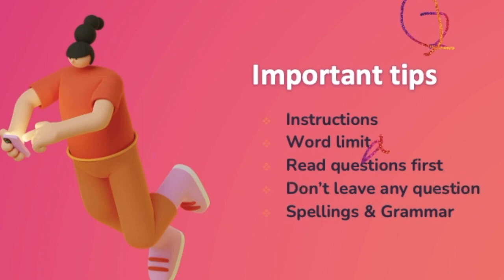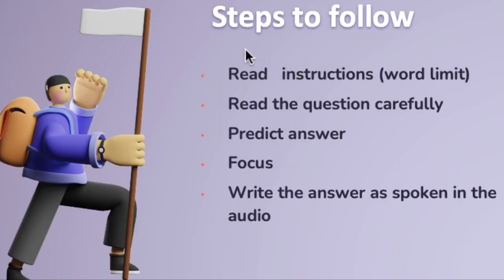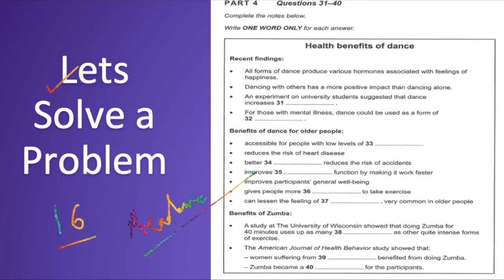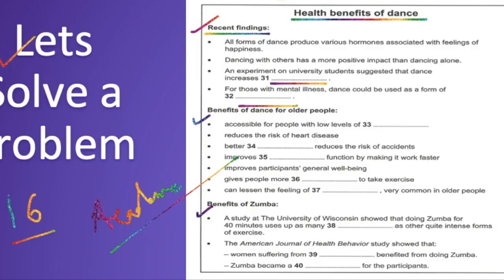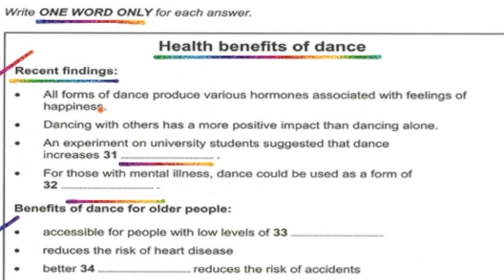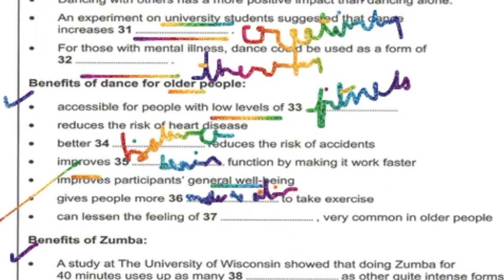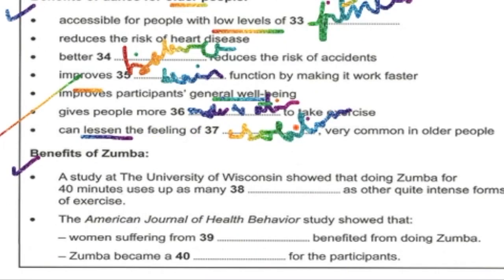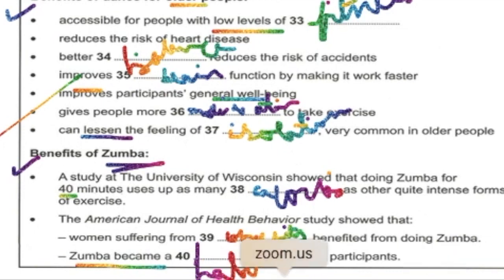Completion type Questions | Listening Audio 4 | Cambridge 16 Academic Health benefits of Dance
Hi,

In this video, I have described Completion type Questions  | Listening Audio 4 | Cambridge 16 Academic   Health benefits of Dance

This is Hira. I am a certified IELTS trainer. I have qualified CELTA certification. I teach candidates aspiring to go abroad on PR or Study abroad visa. I have trained hundreds of students so far. I have a teaching experience of more than 10 years.